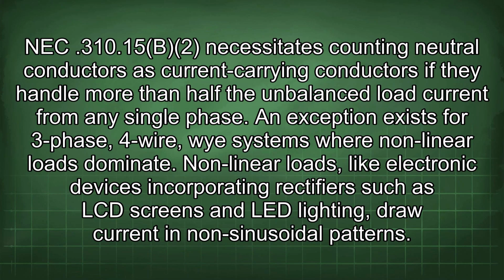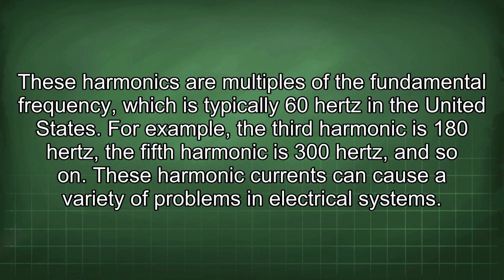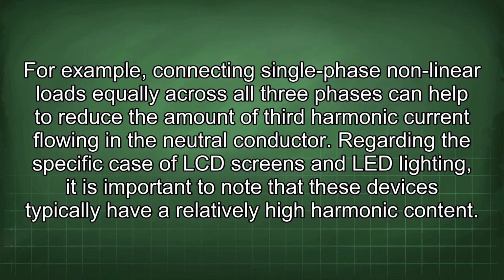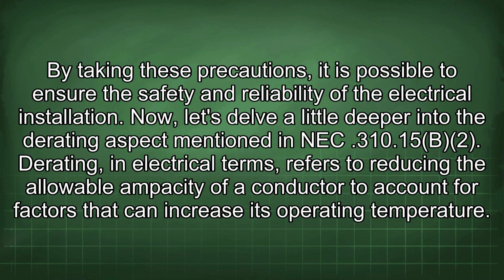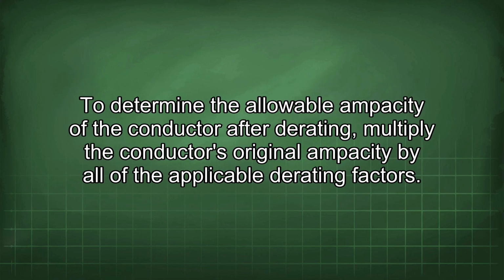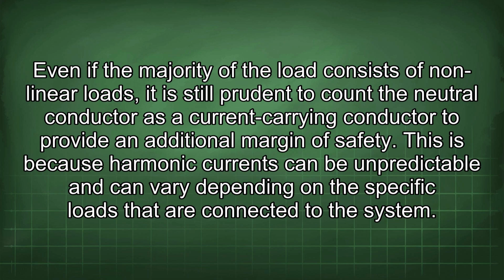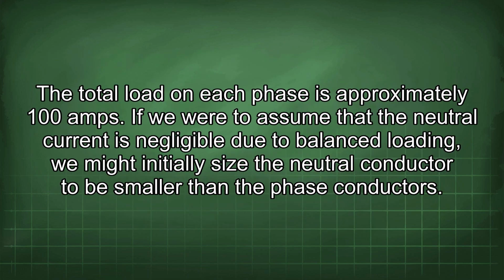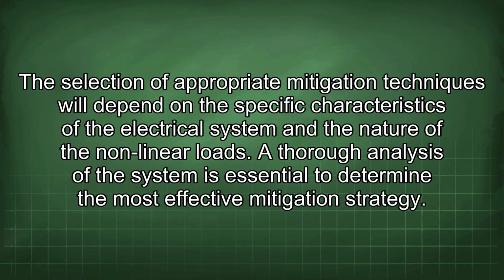Counting Neutral Conductor for Non-Linear Loads Explained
Understand the NEC requirements for neutral conductors in 3-phase, 4-wire systems with non-linear loads. Learn about harmonics and their impact on neutral current. Ensure safety by counting the neutral and derating appropriately.